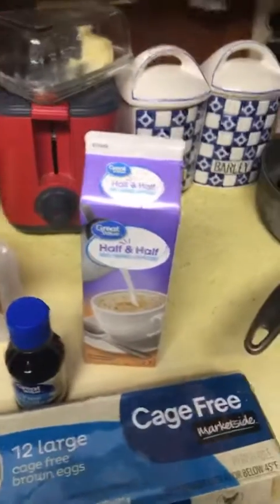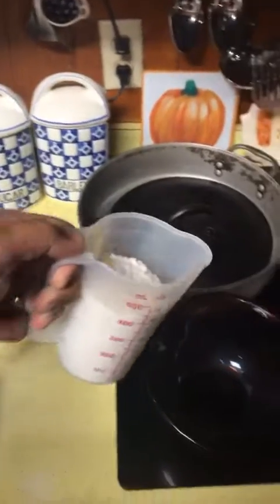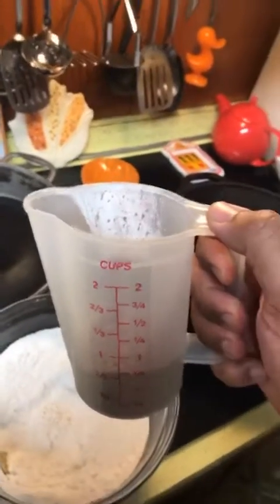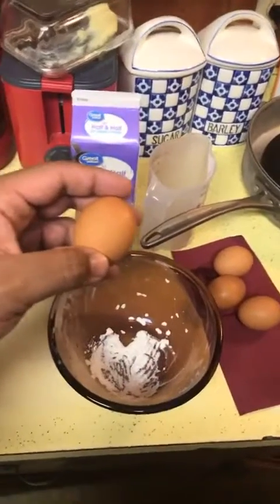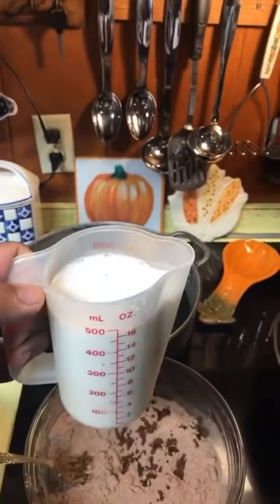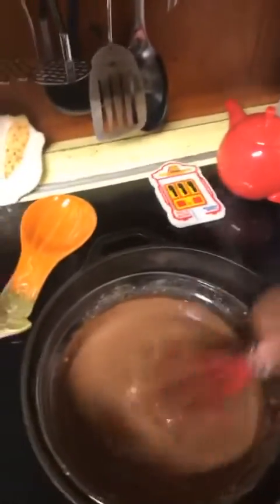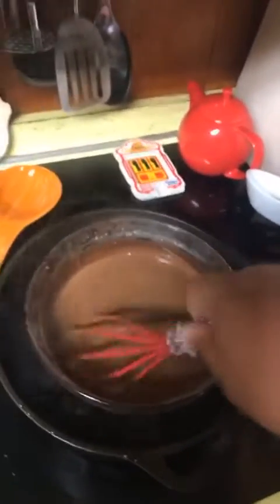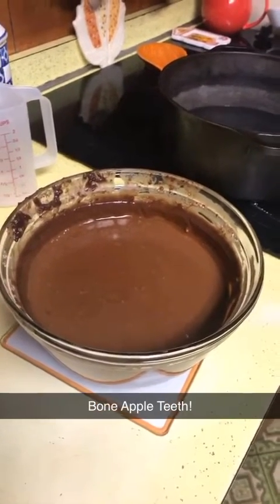Easy Chocolate Custard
Chocolate custard with a dash of vanilla. Only 6 ingredients.